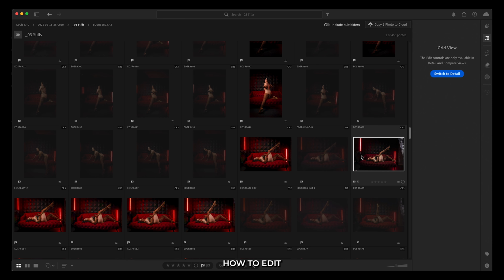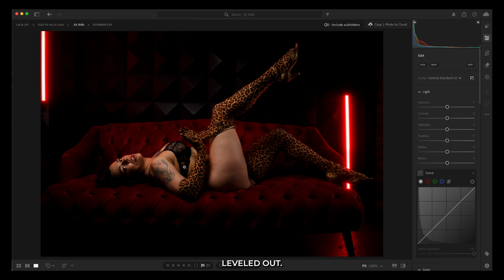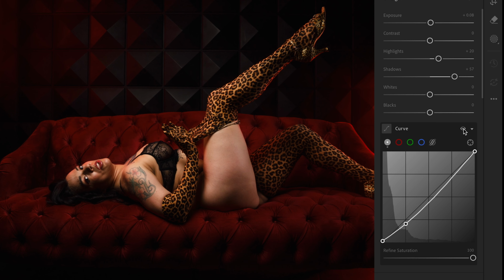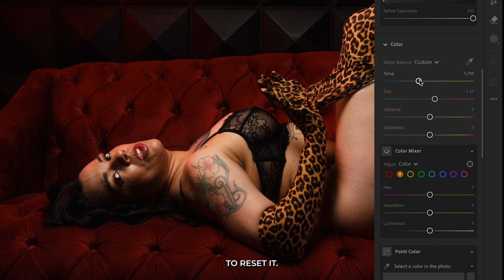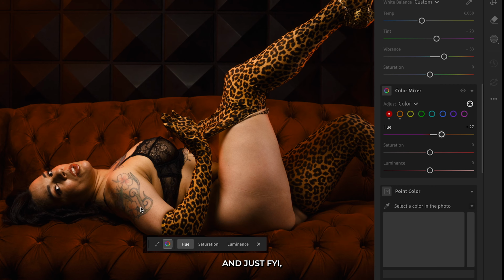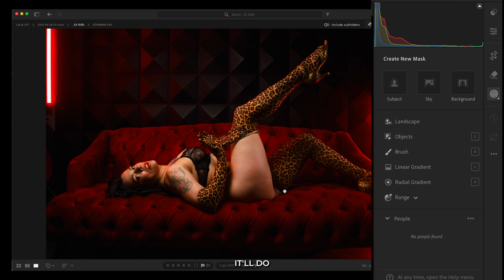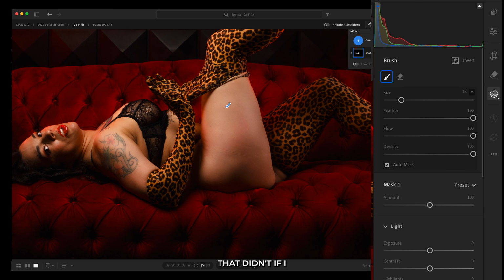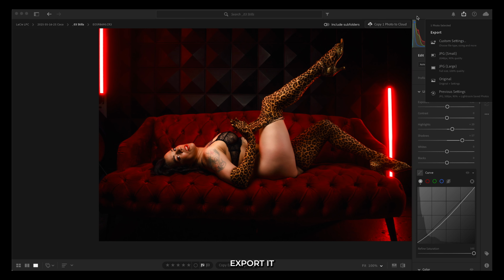Photo editing for beginners - Boudoir photo editing in Lightroom CC